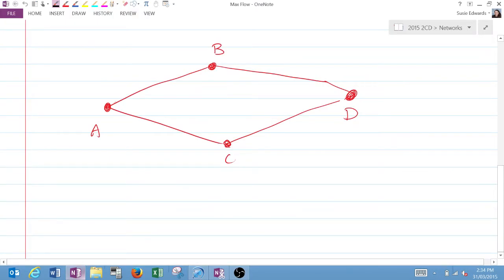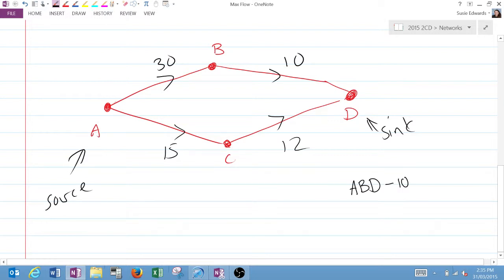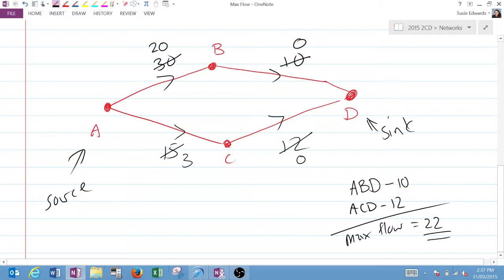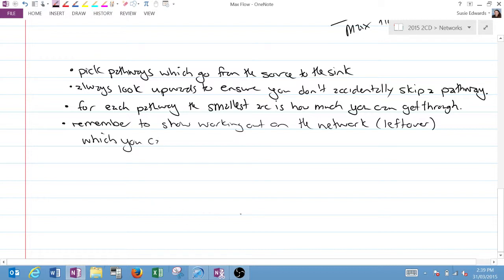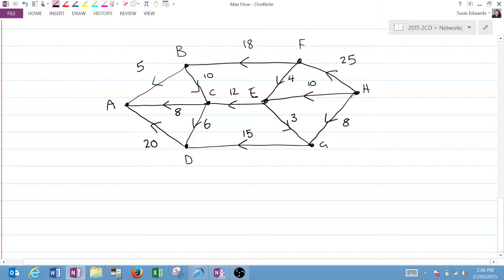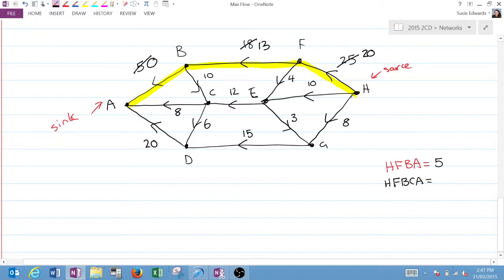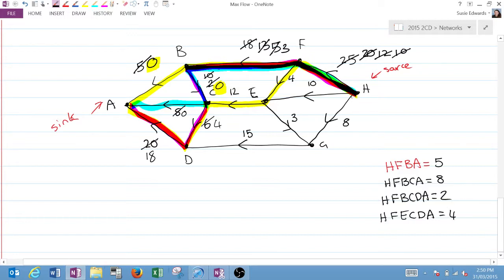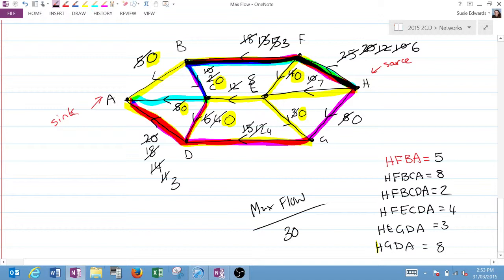2CD 20150331A max flow examples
second section of todays lesson on maximum flow